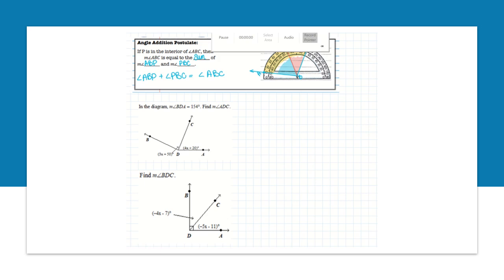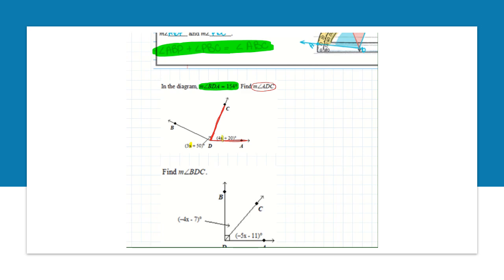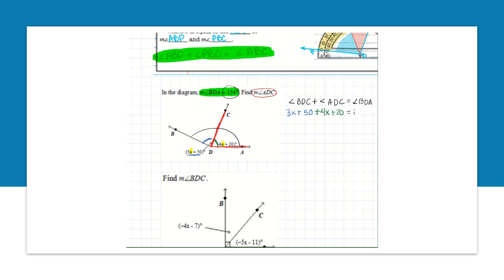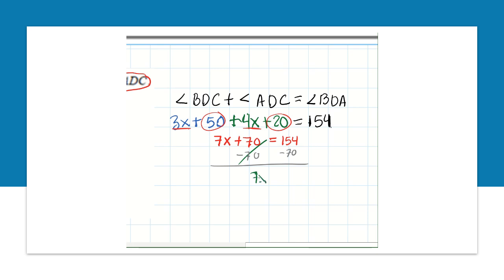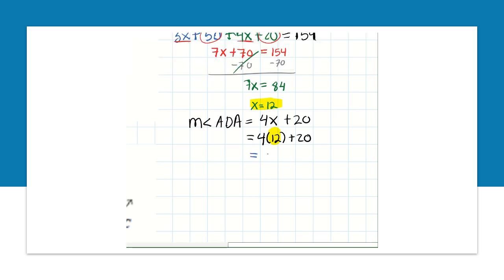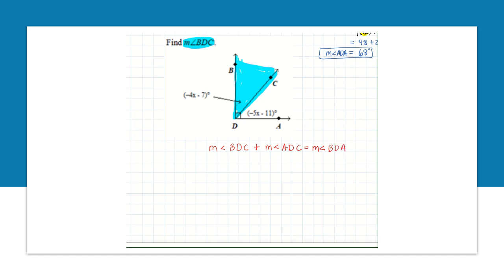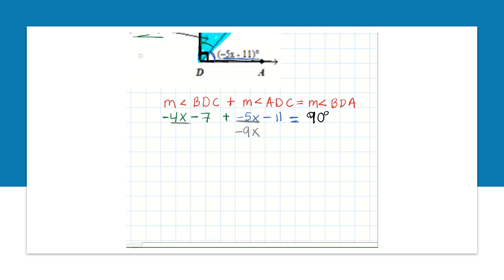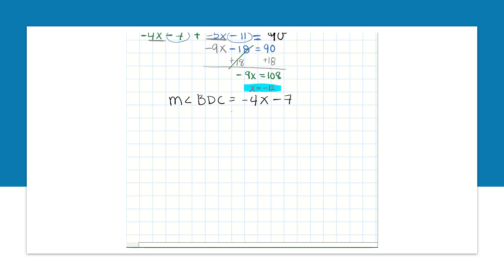Angle Addition Postulate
Find the measurement of an angle by applying the angle addition postulate.